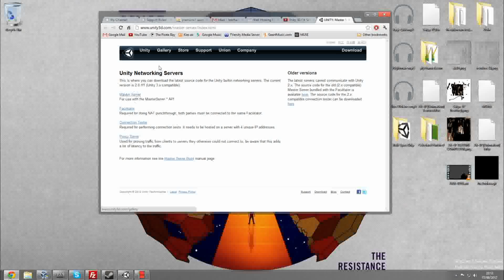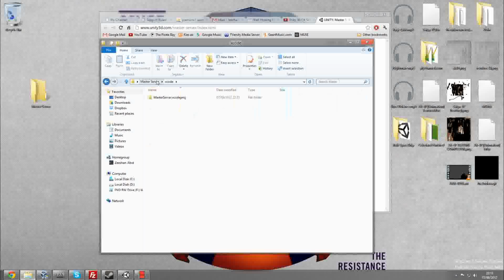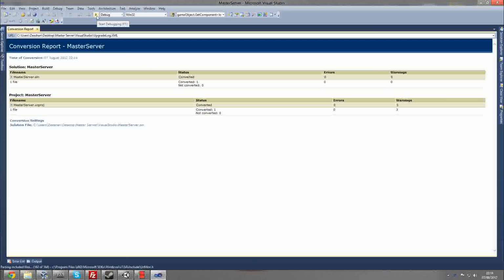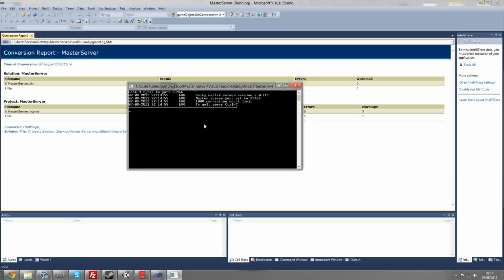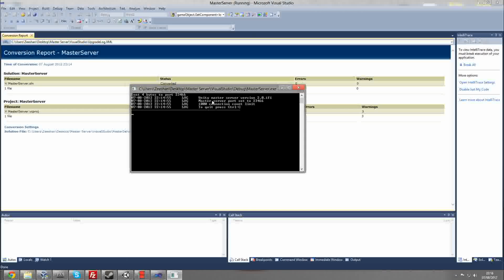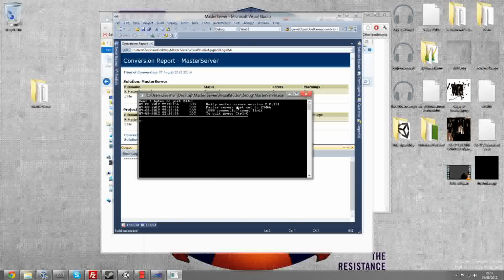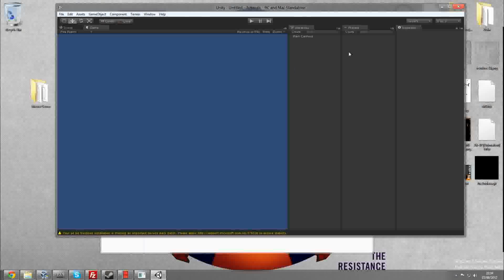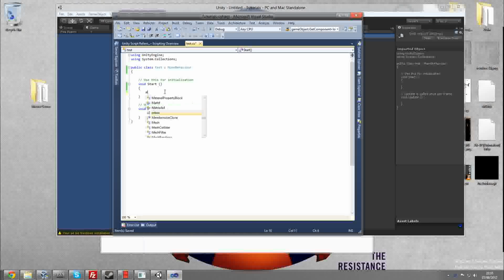Create Your Own Unity 3D Master Server!